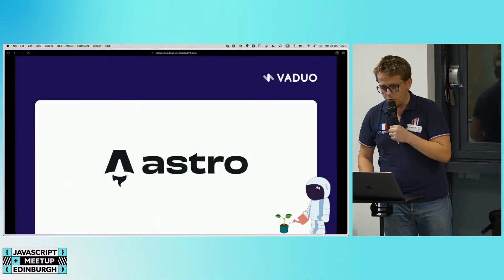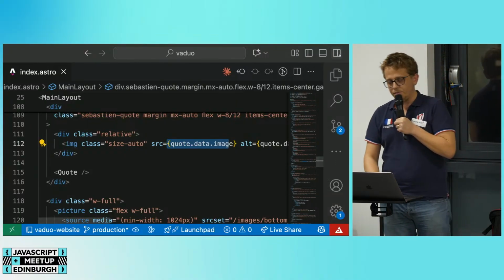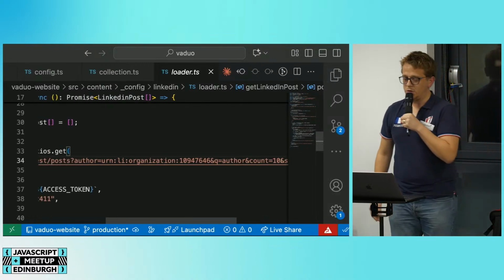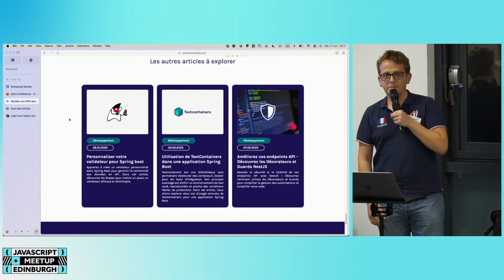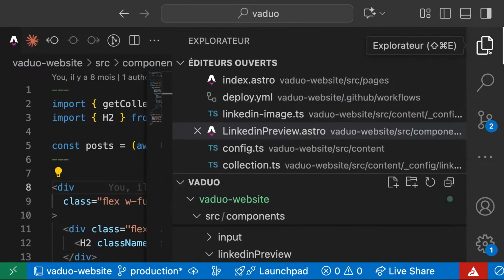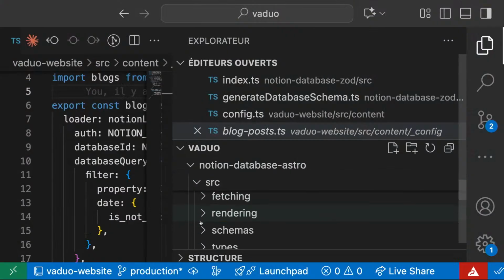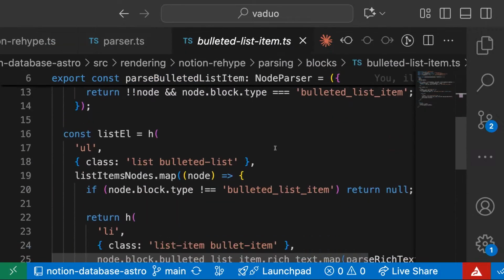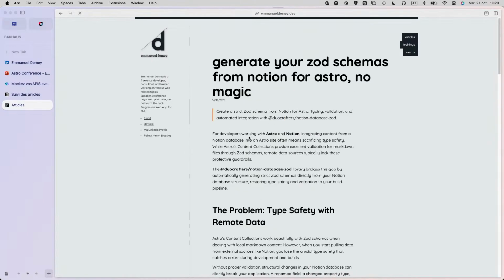From WordPress to Astro - EdinburghJS - October 2025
Welcome to the EdinburghJS JavaScript Meetup livestream. We will be streaming from TravelPerk at 19:00 on Tuesday 21st October.

This talk presents a real-world migration experience of an institutional website from WordPress to Astro, demonstrating that WordPress isn’t the only viable solution for semi-static (or semi-dynamic :P) websites.

Our talks are geared towards introducing members of our community, to facilitate networking, mentorship, learning and collaboration. People with all levels of technical expertise are welcome. Join the conversation in the comments or on our community Discord